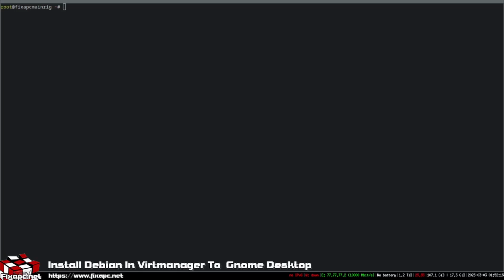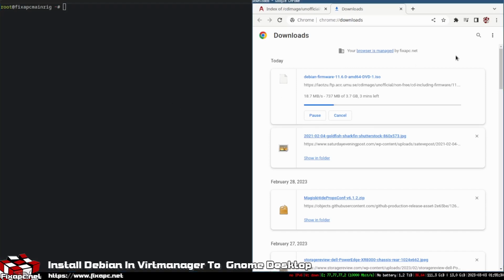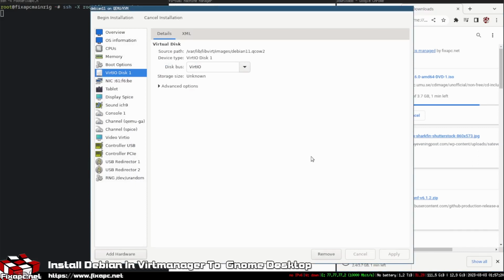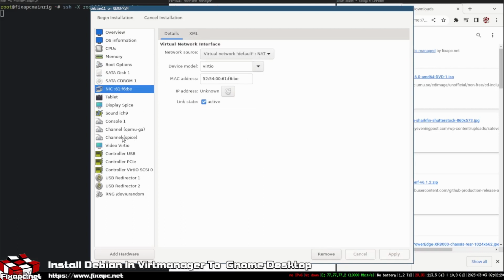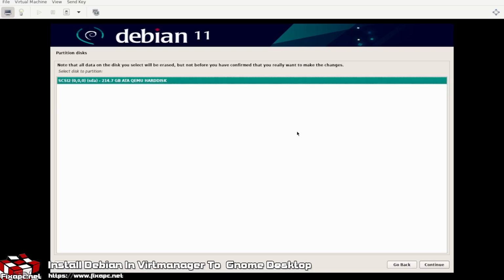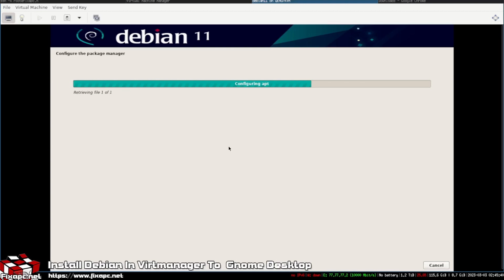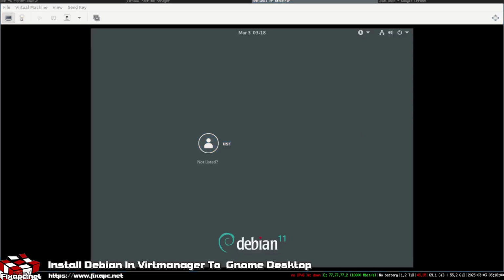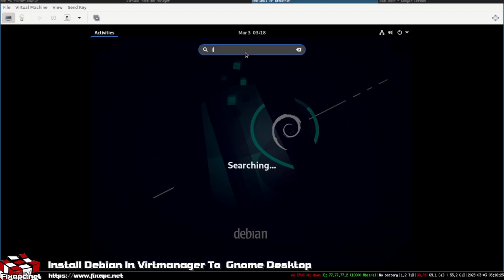Installing Debian On Virt-manager From Start To Gnome Desktop Remotely